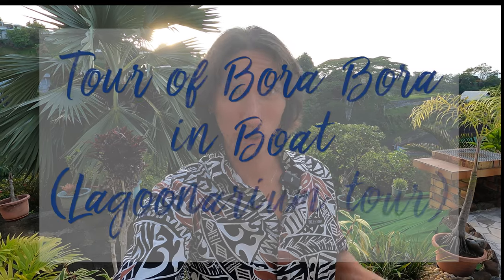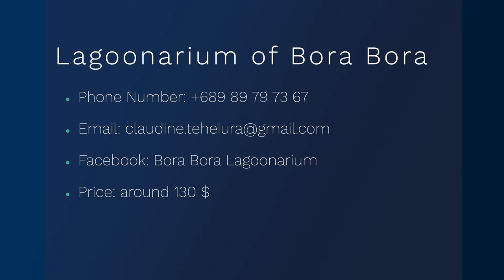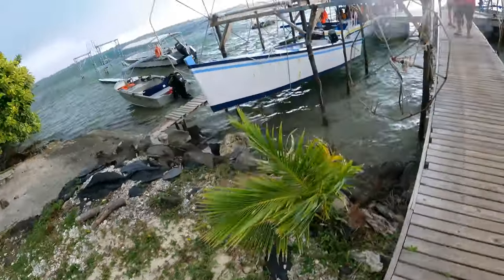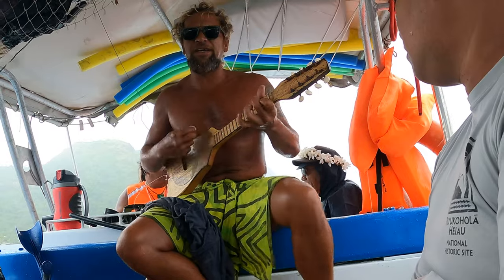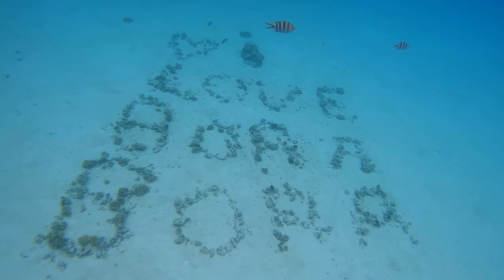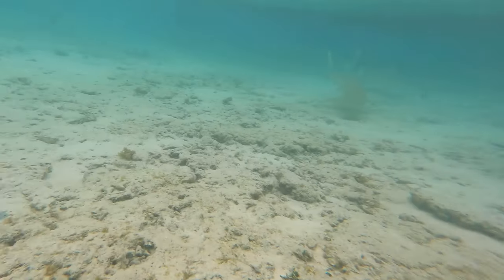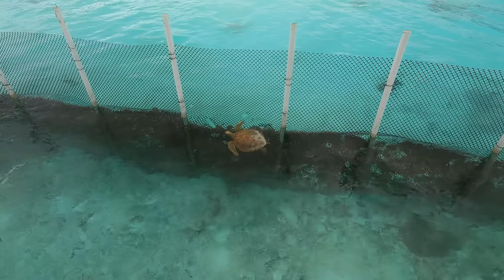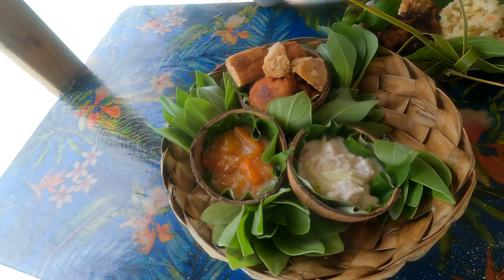Travel Guide : How to do a lagoon tour of Bora Bora ? Swimming / snorkeling with fish, ray & shark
In that travel guide, I show you how to do one of the best excursions in Bora Bora.
That tour allows you to do a tour of Bora Bora in boat. During the stops, you will have the possibility to swim / snorkeling with fish, ray and sharks.

The agency who propose that tour is called Lagoonarium of Bora Bora.

Lagoonarium of Bora Bora

00:00 Travel Guide : How to do a lagoon tour of Bora Bora in boat 2023
00:10 How to do a tour of Bora Bora in boat & swimming snorkeling with fish, ray & shark
00:15 information about Bora bora Lagoonarium
00:59 Start of the tour of Bora Bora in boat / lagoonarium tour
01:24 Discovery of the lagoon of Bora Bora : Reef discovery and snorkeling
01:30 The coral garden of Bora Bora 2023
01:40 I love Bora Bora writing under the sea
01:45 The search of the eagle ray and manta ray
01:55 Bora Bora shark swimming
02:10 Common stingray in Bora Bora 2023
02:20 Private motu in Bora Bora tour
02:30 Turtle in Bora Bora
02:35 Lemon shark in Bora Bora
02:45 Swimming with Lemon sharks in Bora Bora
02:50 Traditional food during the tour of Bora Bora 2023
03:07 End of the travel guide Bora Bora